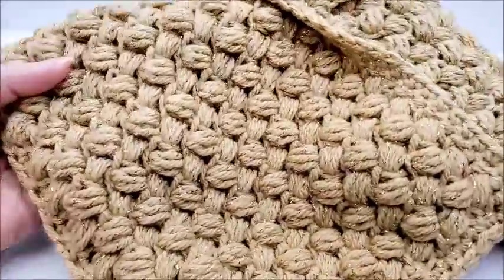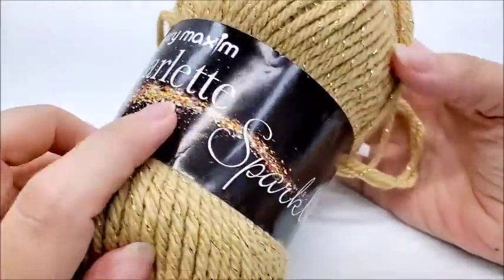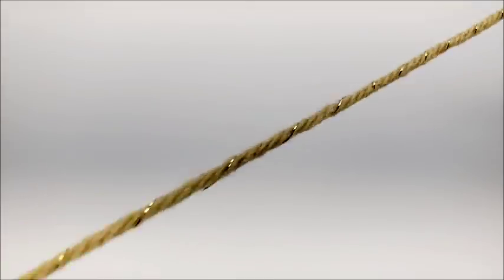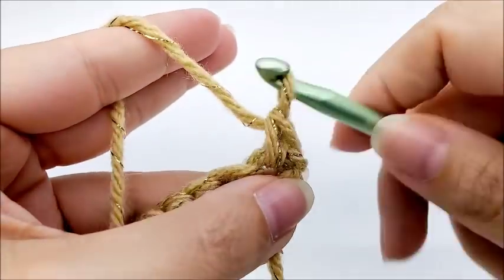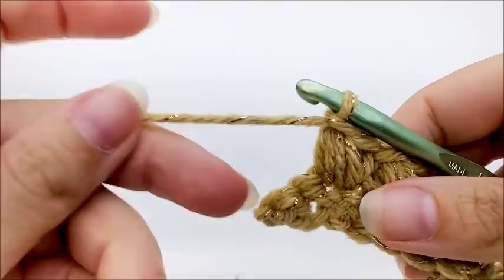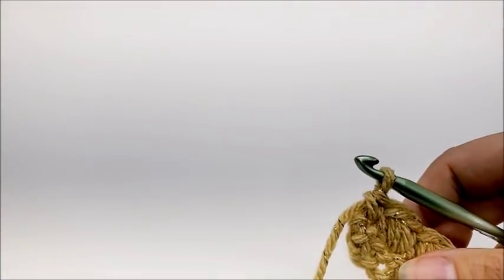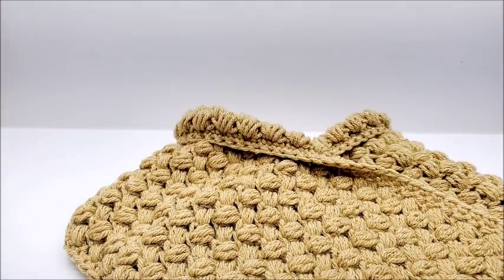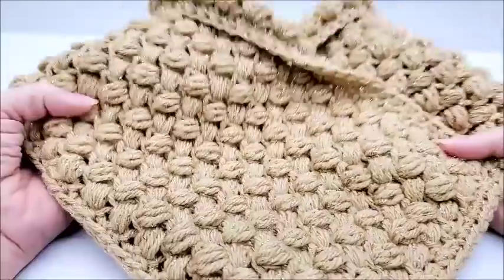How To Crochet A Cowl | Sugar Smacks | Bag o day crochet tutorial #626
easycrochet crochet bagodaycrochet Easy crochet bean stitch puff stitch cowl. Free crochet tutorial by Bagoday crochet on YouTube